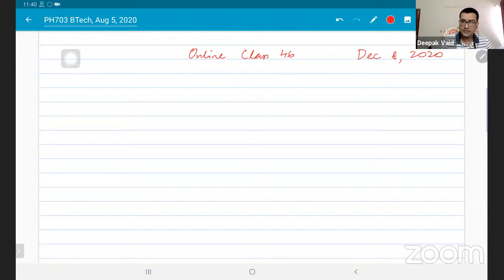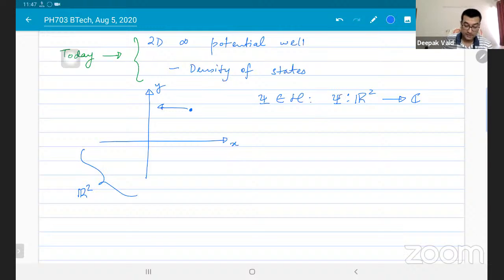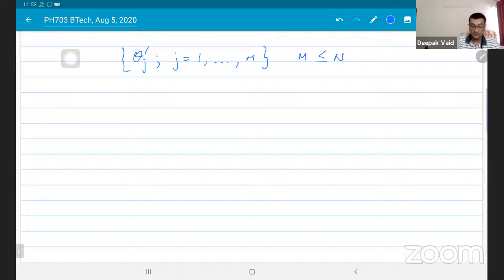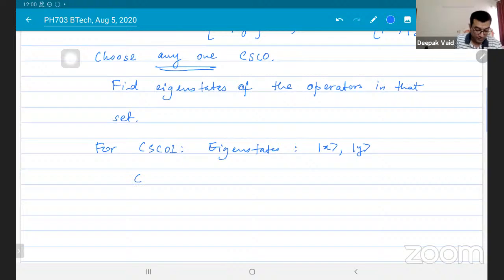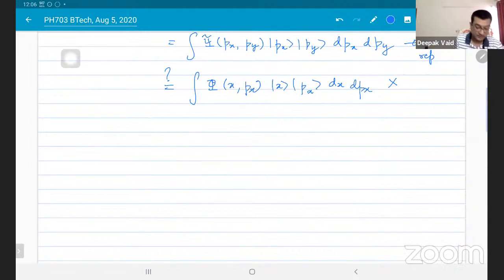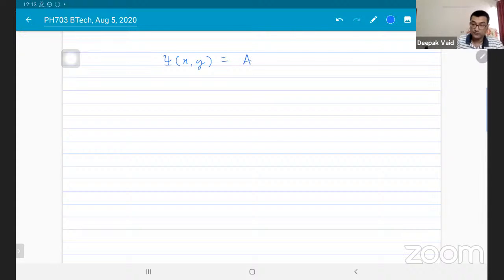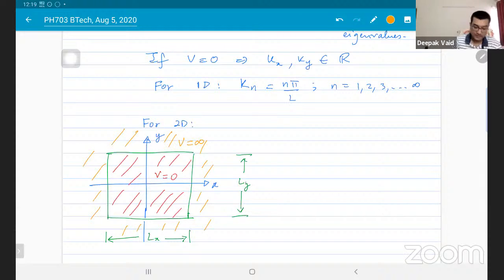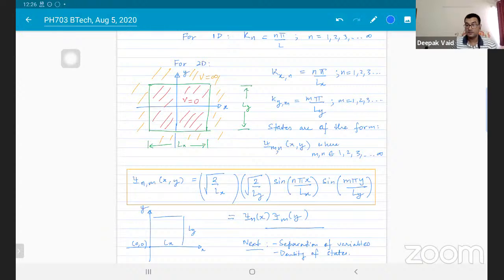PH703, QM1, Online Class 46, 2D Potential Well, Density of States